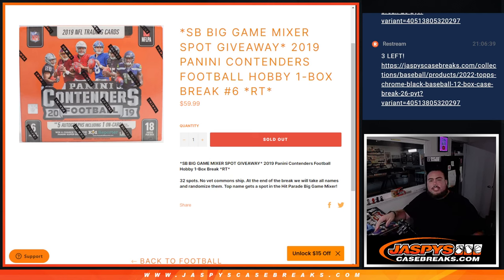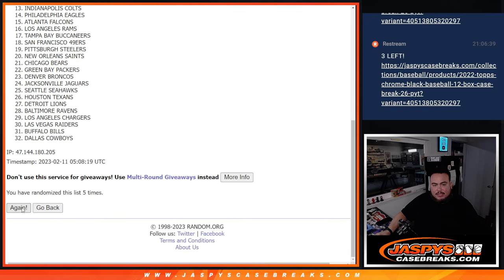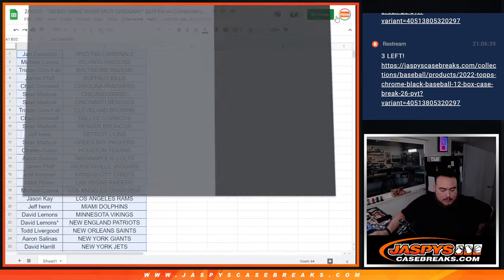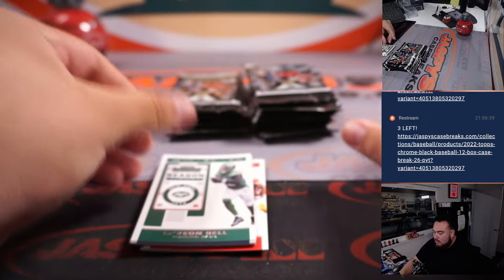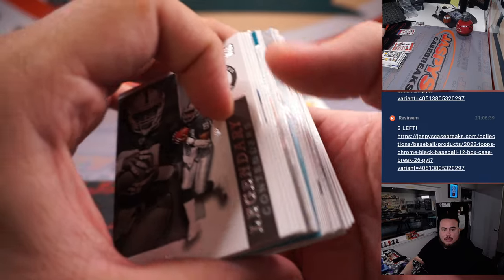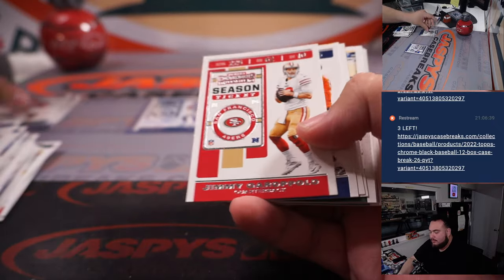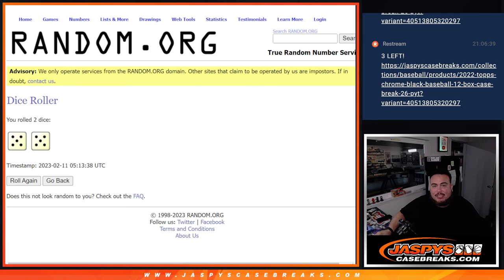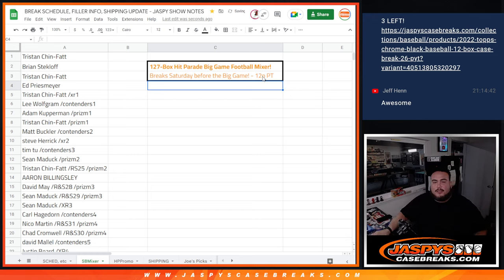2/10/23 - *SB BIG GAME MIXER SPOT GIVEAWAY* 2019 Panini Contenders Football Hobby 1-Box #6 *RT*